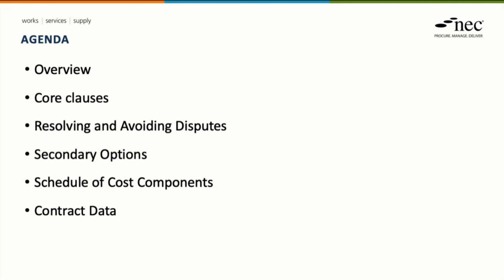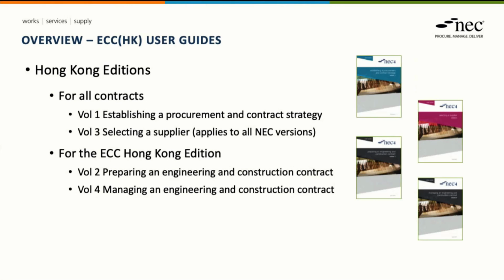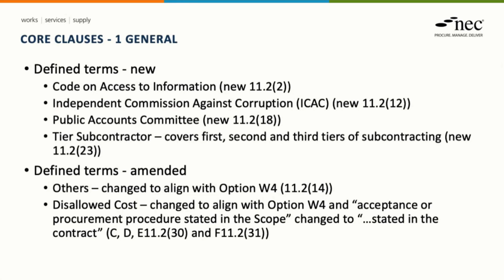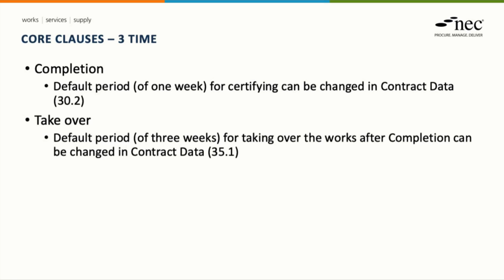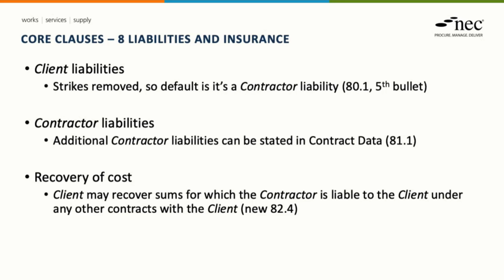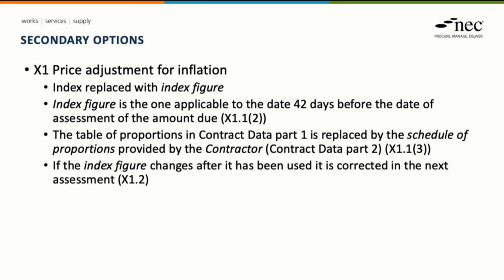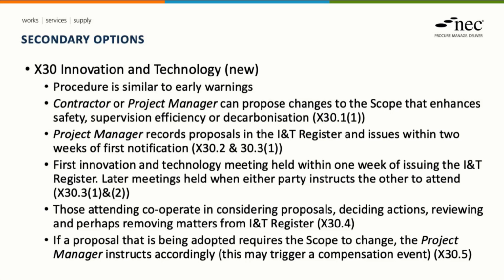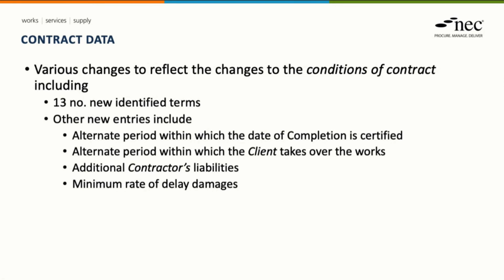NEC4 ECC and ECC HK Edition Compared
Hear from NEC tutor and consultant Tim Knee-Robinson as he runs through the key differences between the NEC4 Engineering and Construction Contract and the NEC Engineering and Construction Contract - Hong Kong Edition.

Chapters:
0:00 Welcome
0:19 Agenda
0:40 Overview
7:11 Core clauses
16:48 Resolving and Avoiding Disputes
18:52 Secondary Options
23:05 Schedule of Cost Components
26:08 Contract Data
26:49 NEC Support